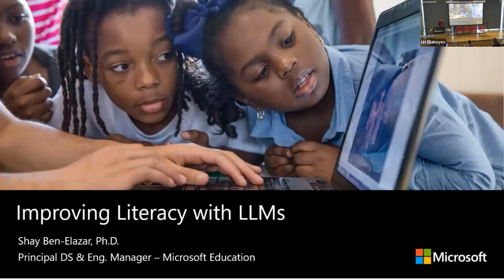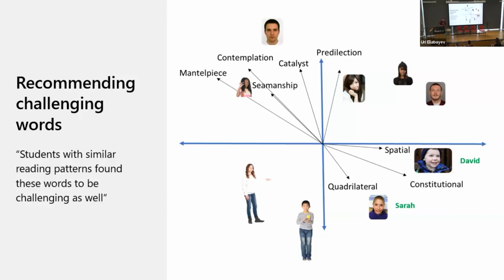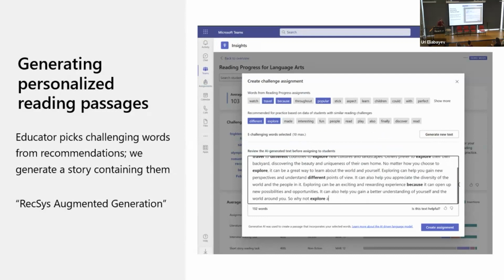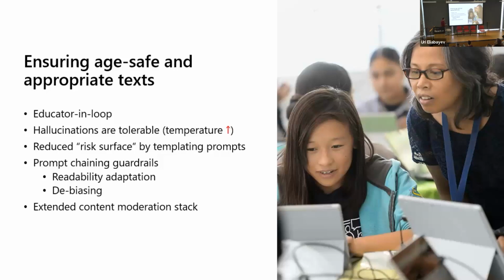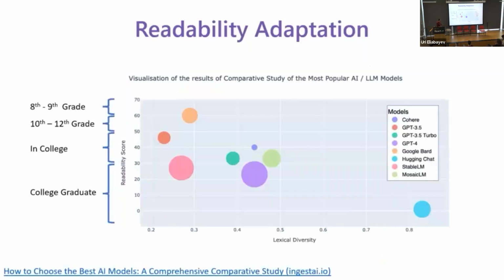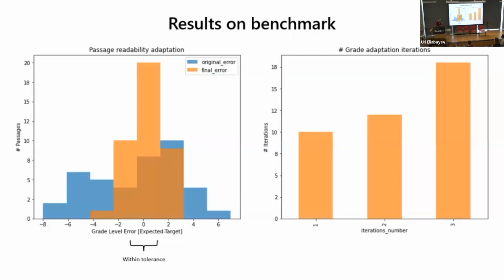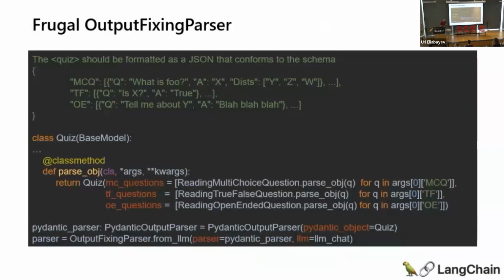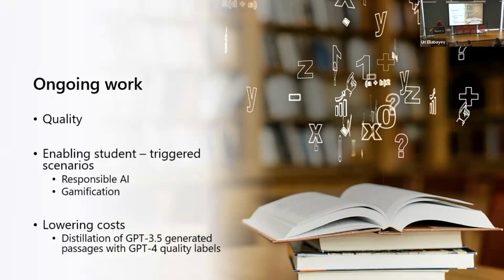Improving literacy with LLMs by Microsoft Education - Shay Ben-Elazar, Microsoft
This lecture is part of the GenML 2023 conference
You can find the full agenda here: